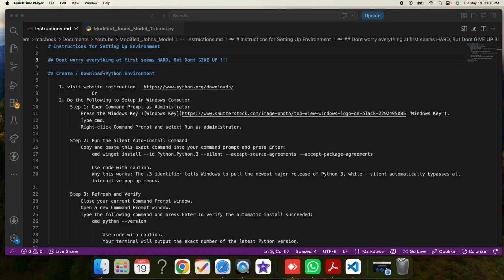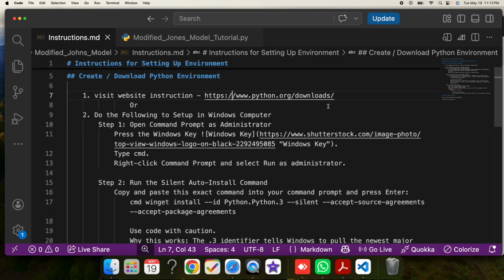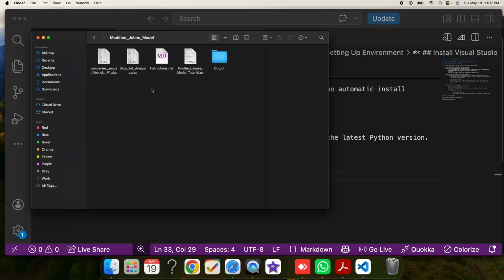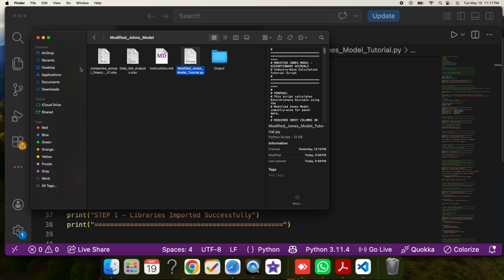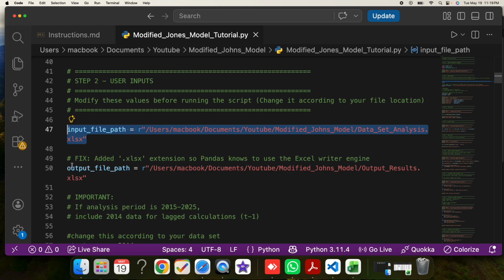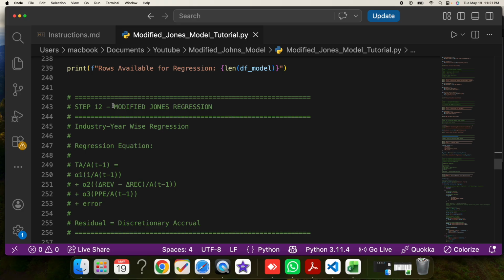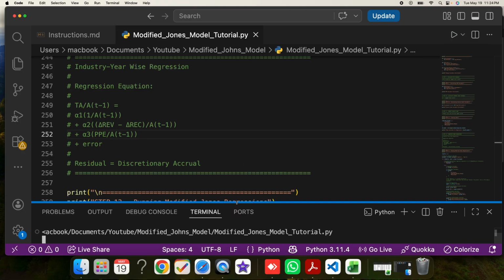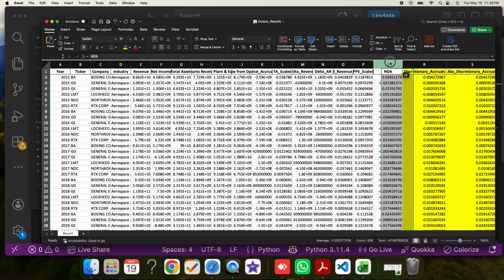Learn Modified Jones Model in Python for Accounting Research & Auditing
Welcome to the channel @shanmugavelrajeevan

This video timelines
00:00 Introduction
01:17 The Python Code
03:07 Visual Studio Download
04:58 The Python Script
07:58 Data_Set
08:35 Important Note
13:05 Run Script
14:46 Out_put Results

In this tutorial, you will learn how to calculate the Modified Jones Model using Python Script for detecting earnings management and estimating discretionary accruals. This step-by-step guide is ideal for:
✔ Researchers & PhD Scholars
✔ Auditors & Analysts
✔ MBA / MSc Accounting Students
✔ Corporate Finance Professionals

📌 In this video, you will learn:
Introduction to the Modified Jones Model
Understanding discretionary accruals
Data preparation using Python
Regression analysis with Statsmodels
Calculating total accruals
Estimating non-discretionary accruals
Final discretionary accrual computation
Real dataset implementation

🧠 Tools & Libraries Used:
Python
Visual Studio
Pandas
NumPy
Statsmodels
Linear Regression

📈 This tutorial is useful for accounting research, forensic accounting, earnings management studies, and empirical finance analysis.

Accounting Analytics
Python for Finance
Research Methods
Auditing & Taxation
Data Analysis

👨‍🏫 Channel: Shanmugavel Rajeevan
Learn • Analyze • Apply